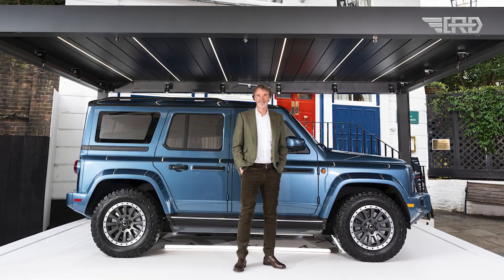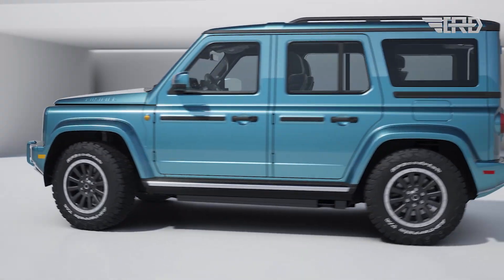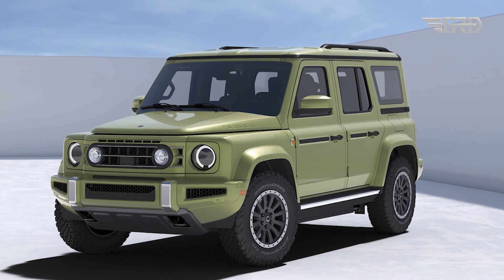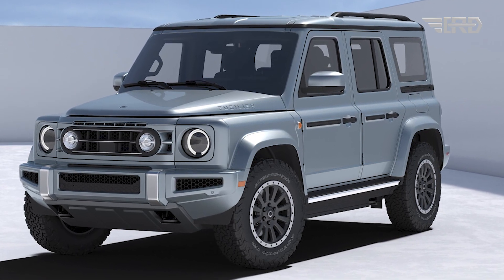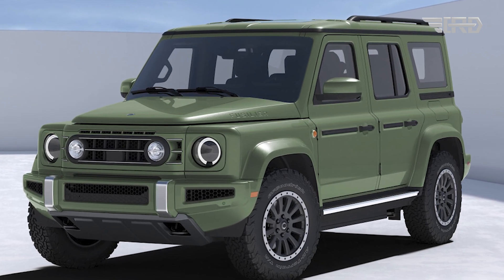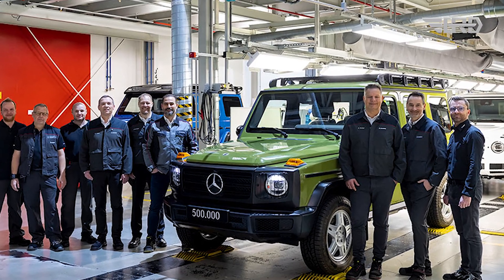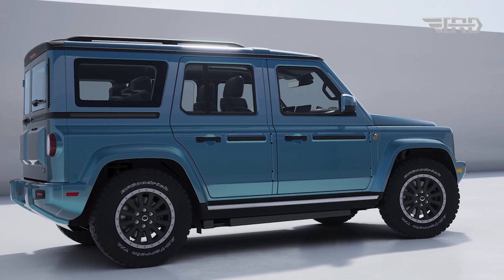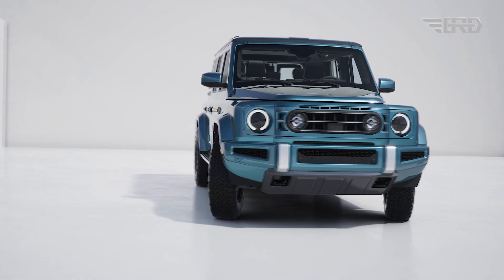Upcoming: New Ineos FUSILIER Electric Off-Road & Shakes Up The Whole Car Industry!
INEOS Automotive has revealed its latest 4X4 vehicle, the INEOS Fusilier, following the announcement of a zero-emission model line in May 2022. This new vehicle promises top-notch off-road capability without compromising on-road performance, offering both zero and low emission alternatives.

Unveiled in London by Sir Jim Ratcliffe, it was affirmed that in addition to the previously mentioned all-electric powertrain (BEV), a low emission range-extender electric is being developed. This move aims to cater to a wide range of global consumer needs while advancing decarbonization efforts. The range-extender option includes a small petrol engine that operates a generator to maintain the battery charge when external charging isn't accessible. More details about the alternative powertrain and its launch schedule are anticipated by autumn 2024.